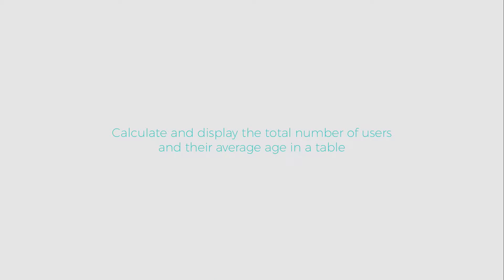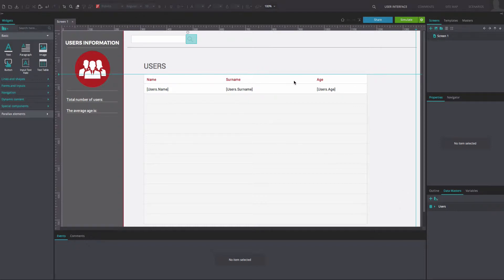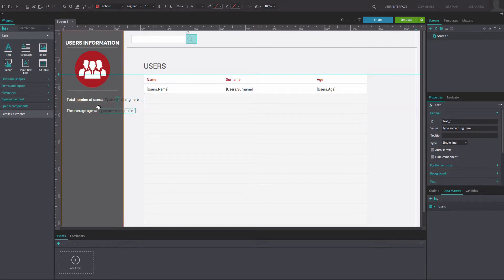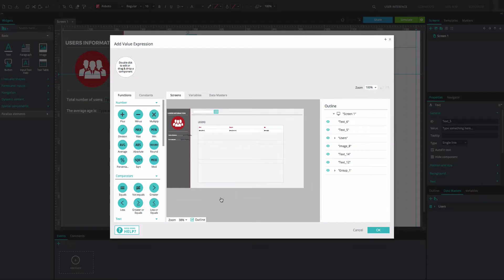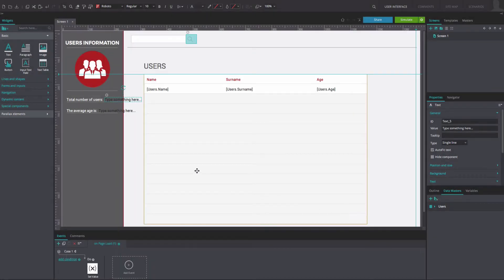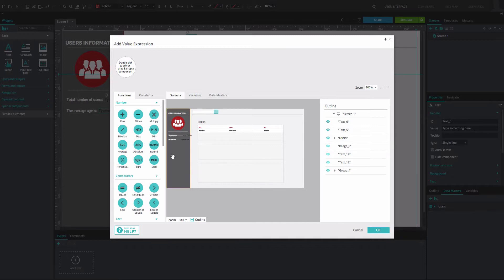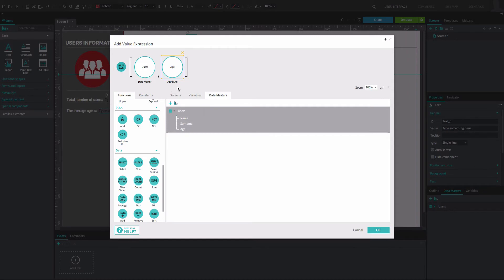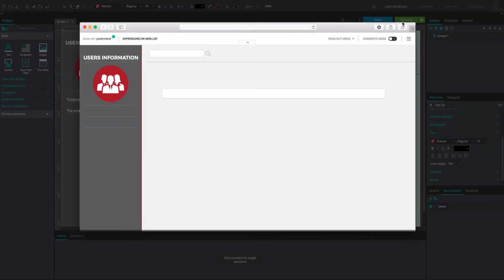How to display expressions in a data list in you web wireframes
In this tutorial, you will learn how to perform and display collections functions in a Data List. In the example we will reproduce, we will see a list of users and their age. We will calculate and display the total number of users and their average age in a table.